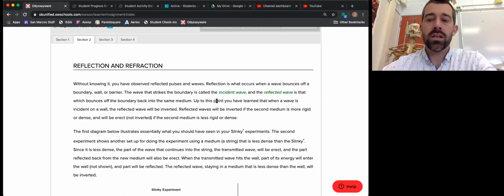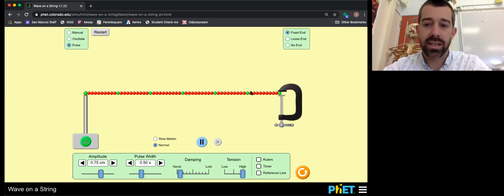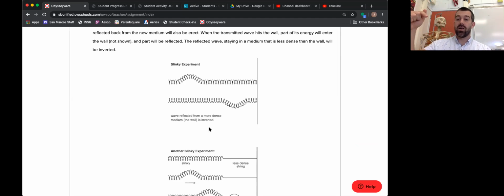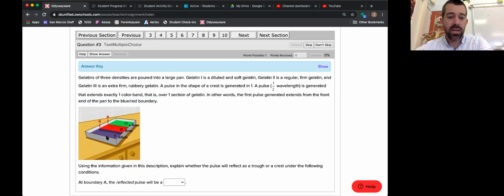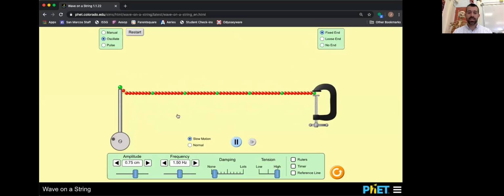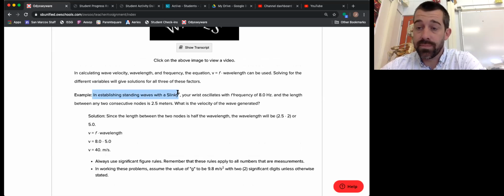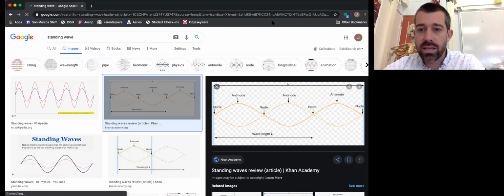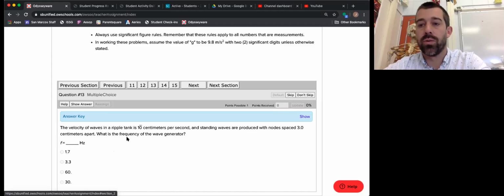Odysseyware Video 3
This video goes over the Wave Phenomena lesson on Physics Odysseyware